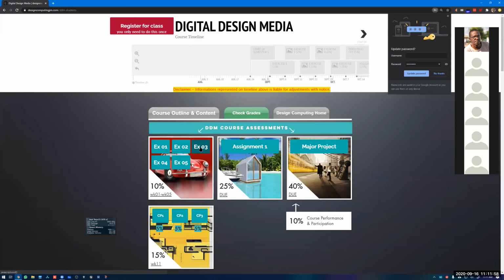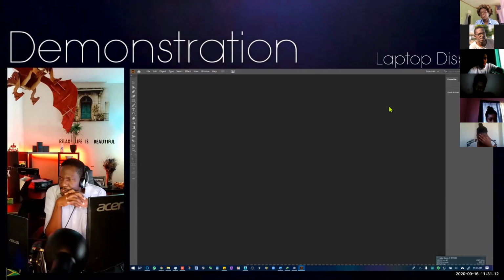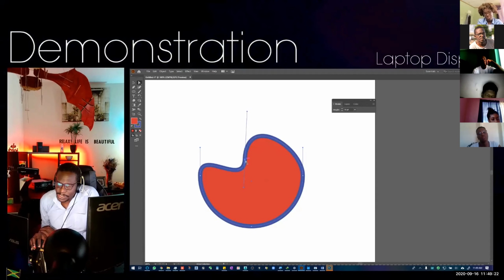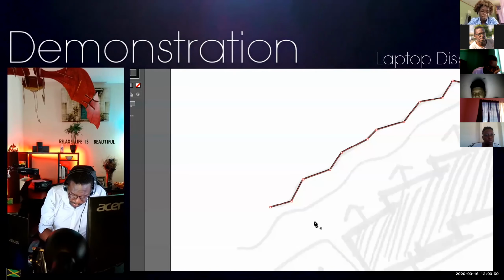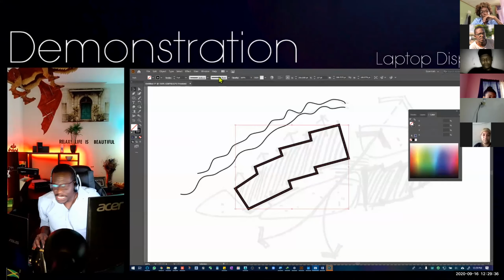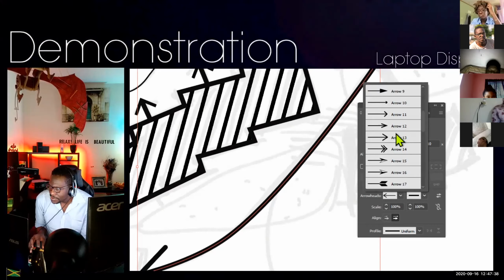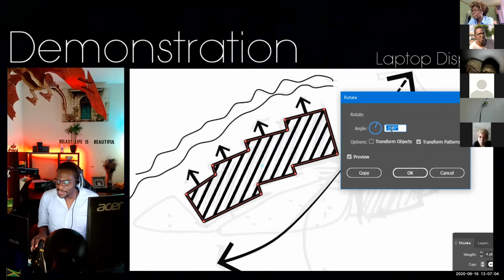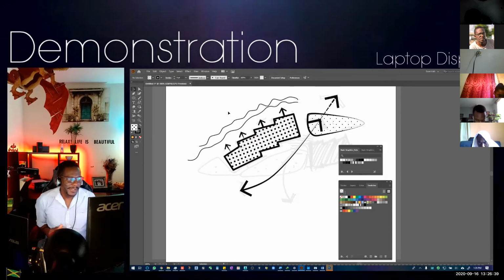2020 09 16 11 00 01 DDM Practical Class 2 82022376319